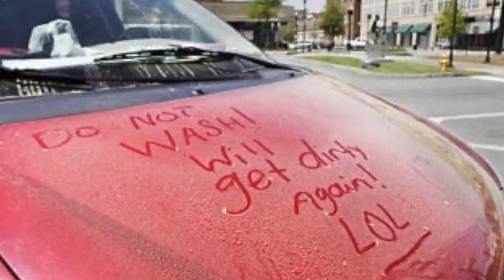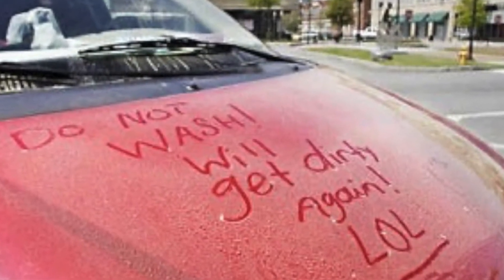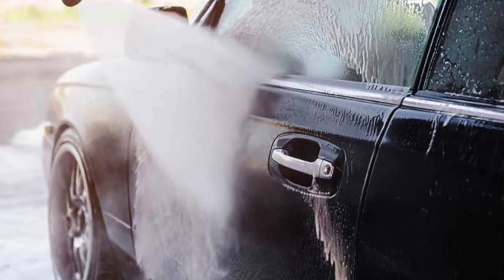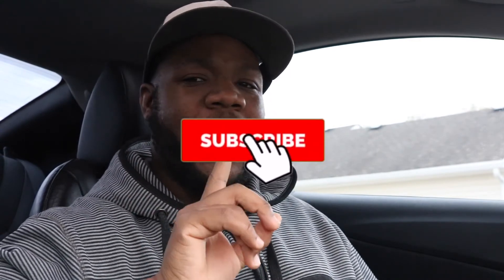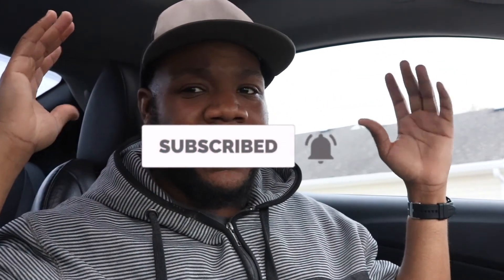Does pollen ruin car paint?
jHow Does Pollen Damage Car Paint? A single grain of pollen can cause damage to your car's paint job. Pollen has a high acidity that erodes paint. When a grain of pollen manages to land in one of the tiny pores of your car's paint it begins to wear it down.

While these microscopic thorns may sound bad, the acidity of pollen is what really does damage to your car's paint. The pollen's acidity is activated with water; rain or simply hosing your car or truck off won't get rid of the pollen and will actually lead to premature fading, and even rust.

just before spring arrives, it's time to start prepping your car for pollen. Flower and tree pollen are prevalent in the spring. ... Clean Car Wash for an exterior detailing, including a polish and synthetic wax will help reduce the likelihood of pollen oxidation and prolong the appearance of your vehicle's paint.